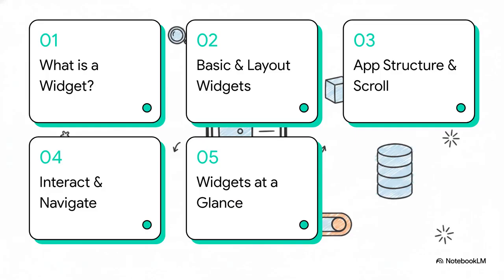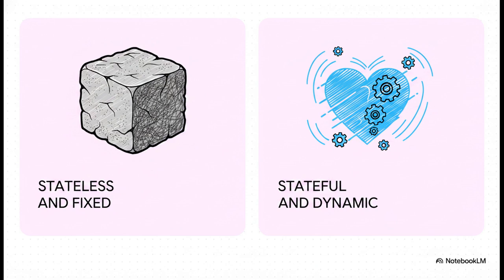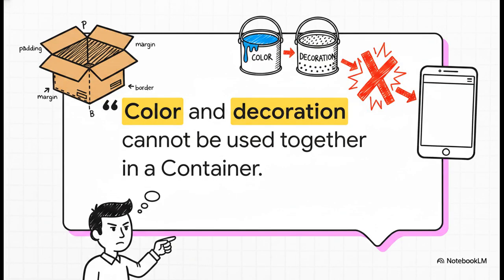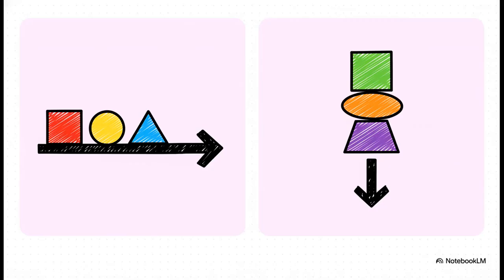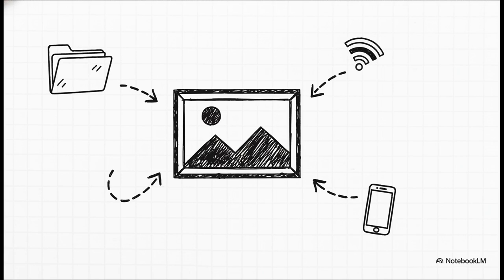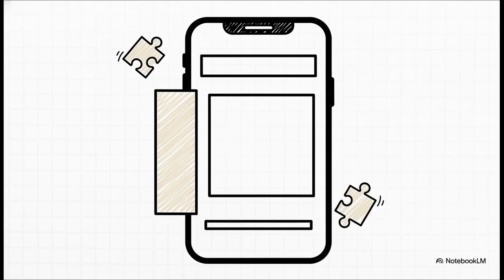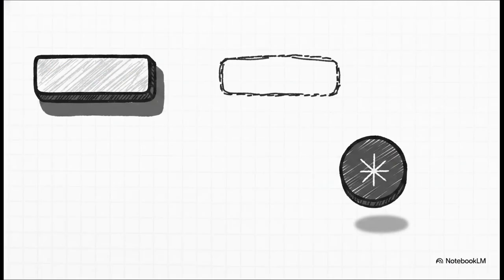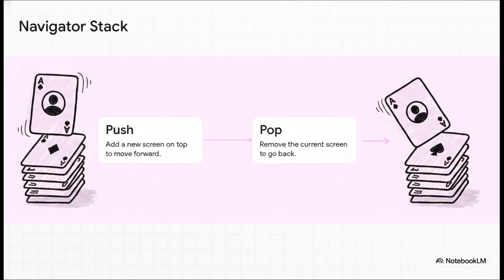Flutter Widgets Guide | Beginner Friendly Flutter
Learn Flutter Widgets in Bangla with easy examples.
In this tutorial, you will learn the most important Flutter widgets used in app development.

✅ Scaffold
✅ AppBar
✅ Container
✅ Row & Column
✅ Text & Icon
✅ Buttons
✅ ListView
✅ Stack
✅ Padding
✅ Card & ListTile